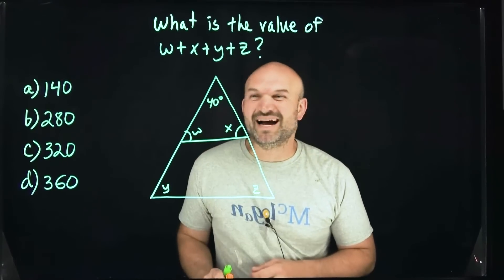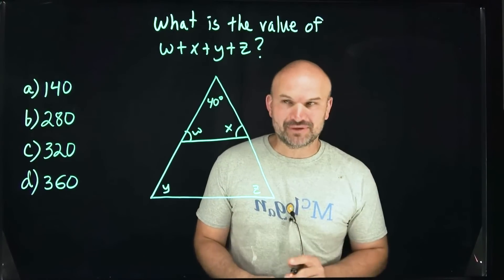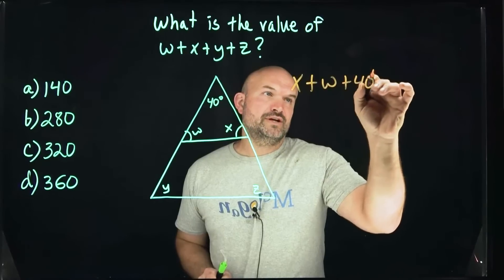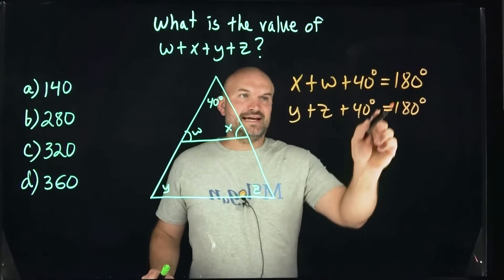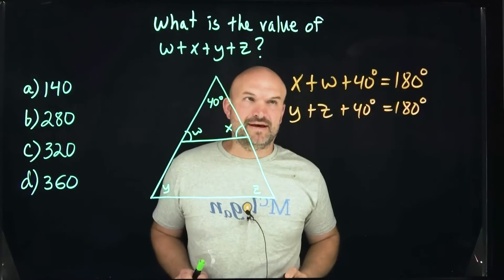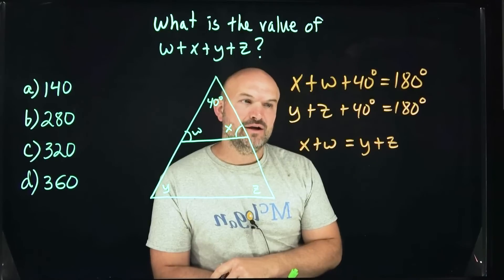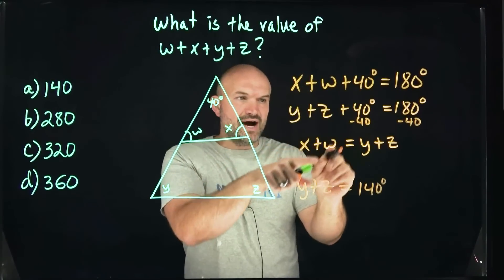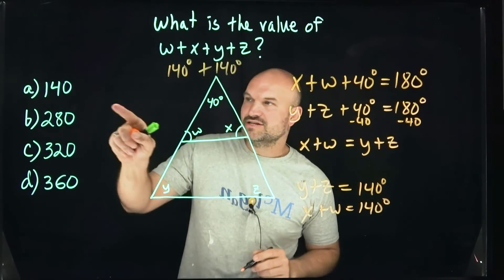What is the sum of the angles in the triangle